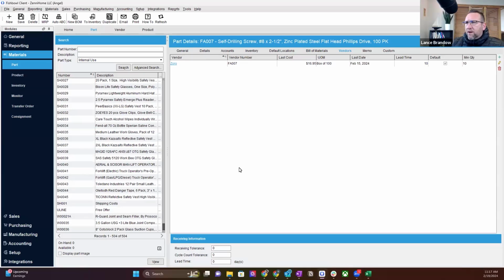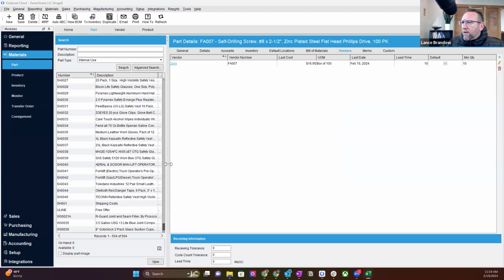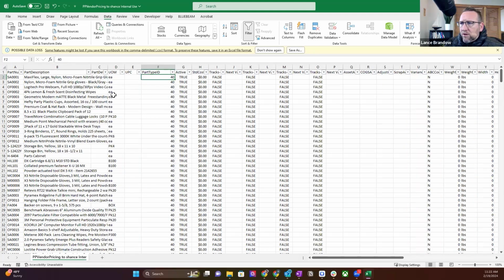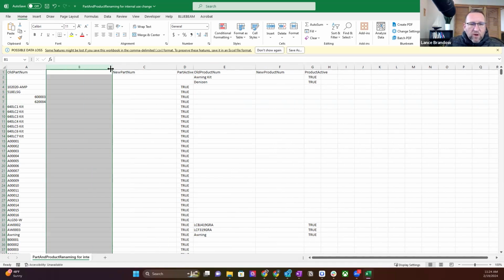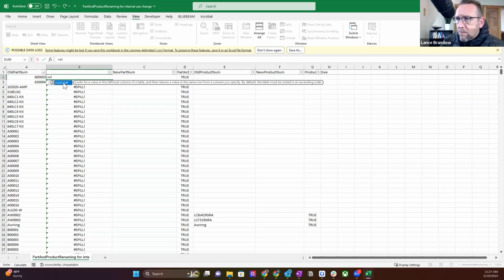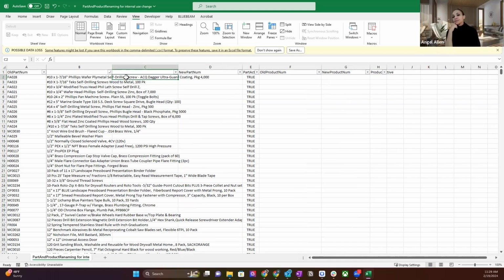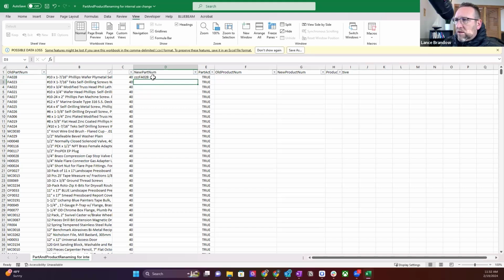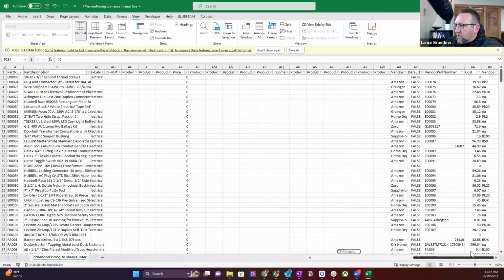How to Change Fishbowl Part Types in BULK - Fishbowl (v2024) Tutorial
Did this video help? Want guidance from a team with 15+ years of experience? Check us out!

In this video, you’ll learn how to efficiently change part types in Fishbowl v2024!

Join Lance Brandow from Brandow Consulting as he provides a step-by-step tutorial on how to update part types in Fishbowl v2024. Lance will guide you through the entire process, ensuring you understand how to effectively manage your inventory classifications. Whether you’re new to Fishbowl or looking to enhance your existing skills, this video will help you master inventory management techniques.

At Brandow Consulting, we empower small businesses with tailored inventory software solutions. We specialize in helping you select, implement, and integrate inventory systems that meet your unique needs. By analyzing factors like company size, warehouse layout, and operational goals, we recommend tools that simplify stock management and boost efficiency. Whether you’re focused on inventory tracking, warehouse optimization, or integrated systems, we’ll ensure you have the right solutions to support your growth and success.

00:00 -  00:20 Introduction
00:20 - 03:12 Exporting the data you need to change in Excel
03:12 - 08:45 Using a V-Lookup Formula
08:45 - 10:41 Gathering additional information
10:41 - 12:35 Inactivating old internal use data
12:35 - 14:53 Importing the renaming spreadsheet